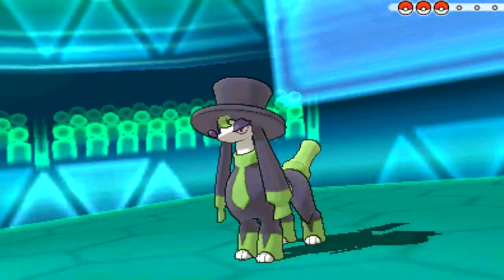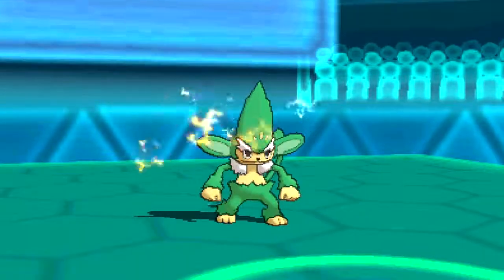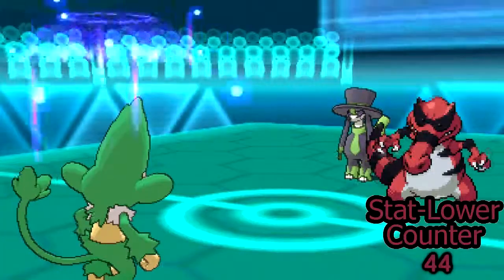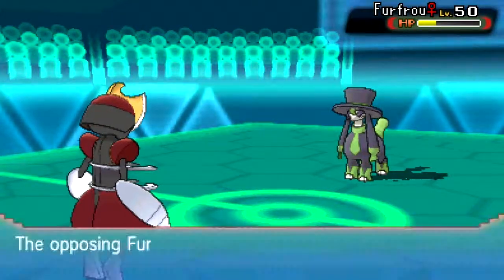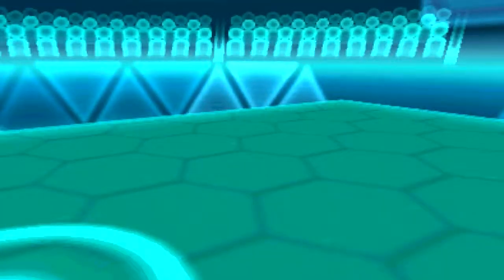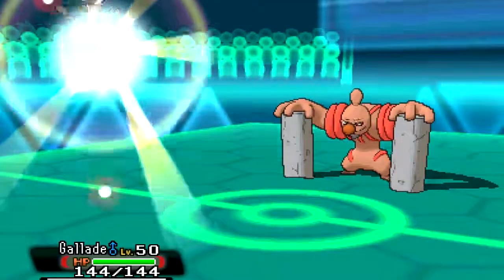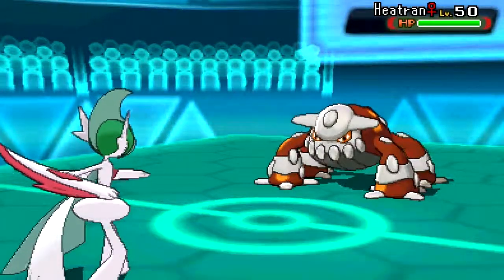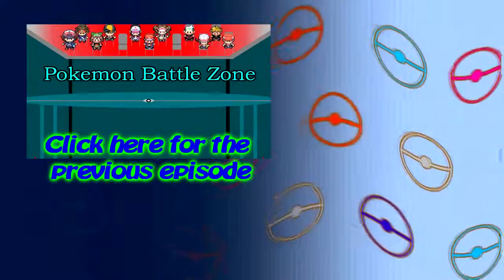Pokemon Battle Zone Episode 36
Dat awesome Furfrou!